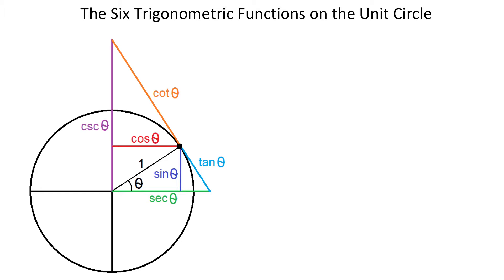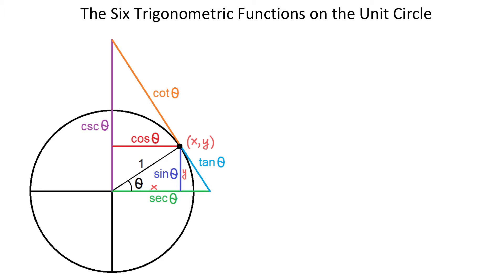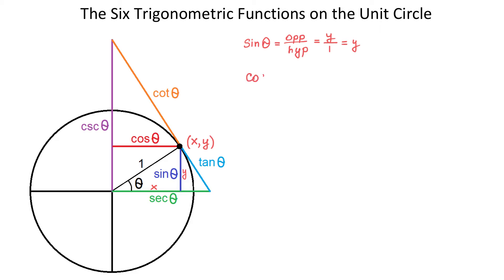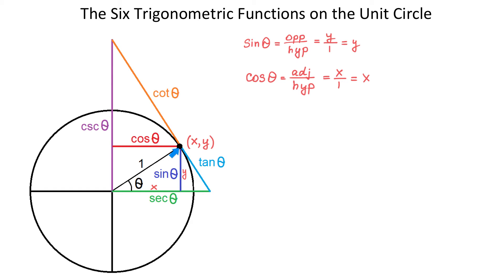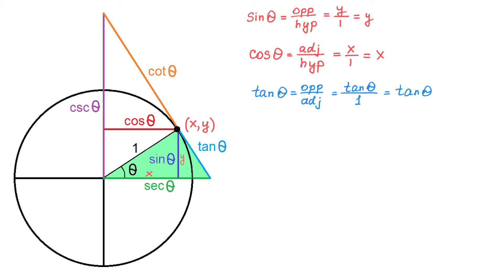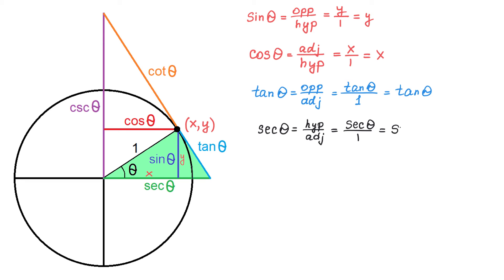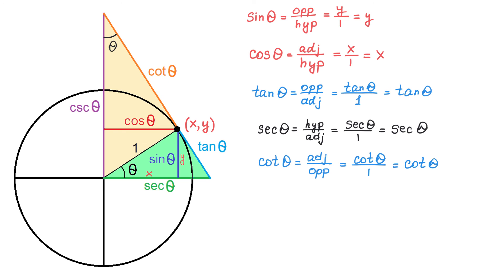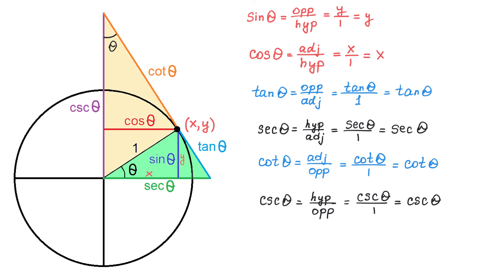The Six Trigonometric Functions on the Unit Circle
In this video we discuss the values of sine, cosine, tangent, cosecant, secant, and cotangent on the unit circle.